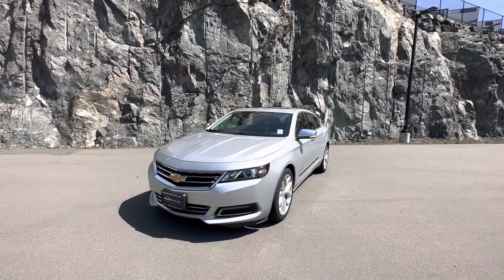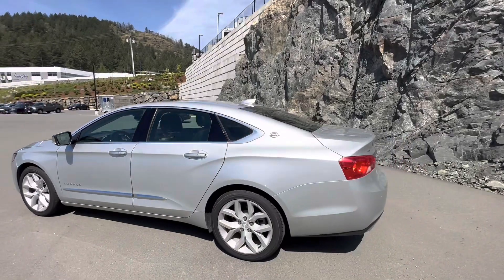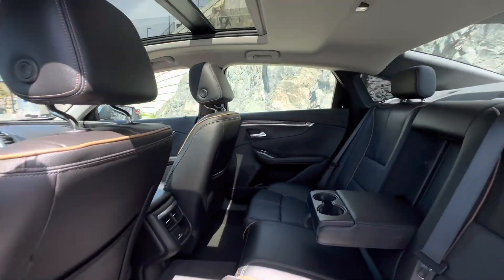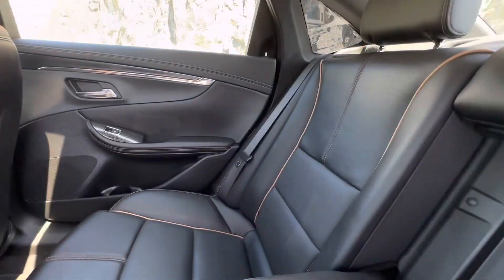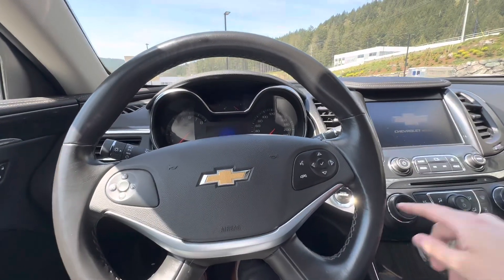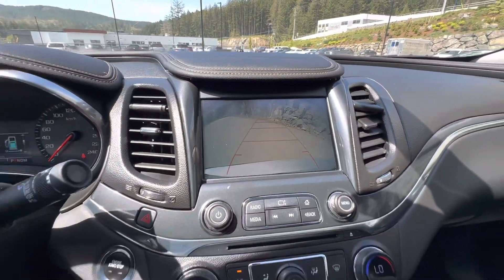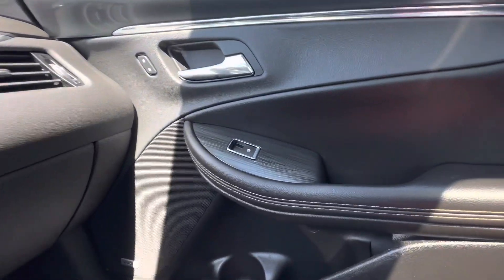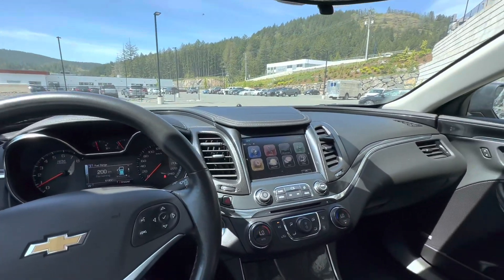2020 Chevrolet Impala Premier: Stylish Sedan Walkaround and Review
Welcome to Carl's Car Corner channel! In this video, we present a walkaround of the stunning 2020 Chevrolet Impala Premier. Discover the elegance and sophistication of this full-size sedan as we highlight its sleek exterior design, spacious interior, and impressive features. From its powerful performance to advanced technology, the Impala offers a refined driving experience. Join us for a look at this exceptional car and learn why the 2020 Chevrolet Impala is a top choice for those seeking style, comfort, and performance.